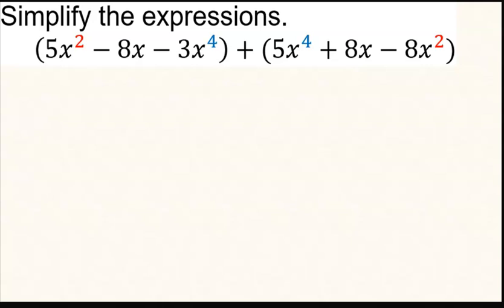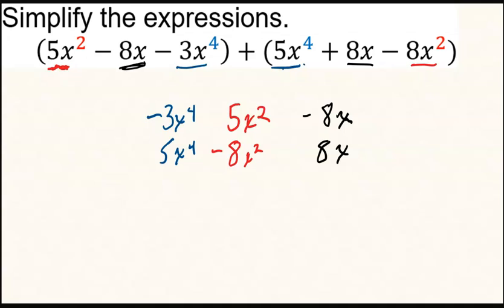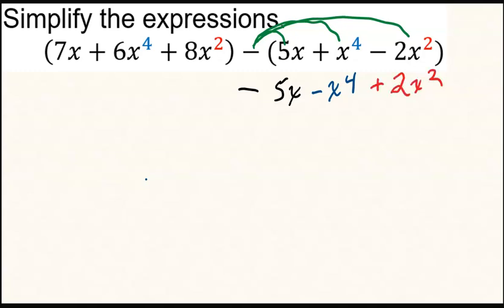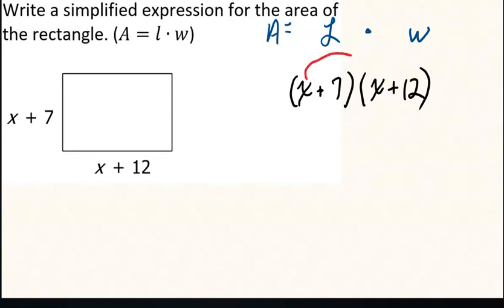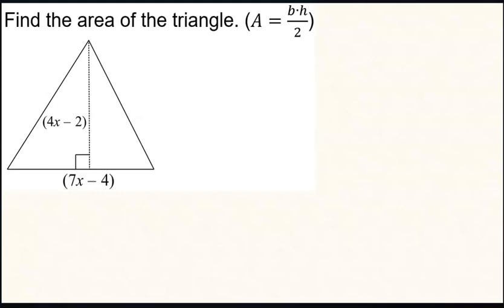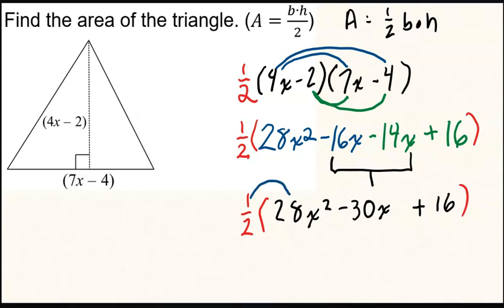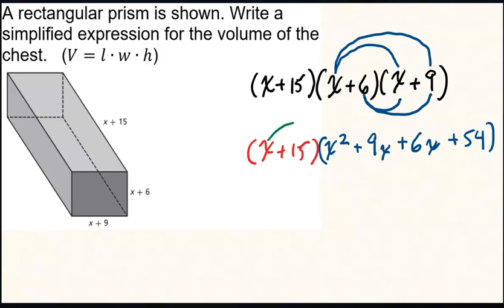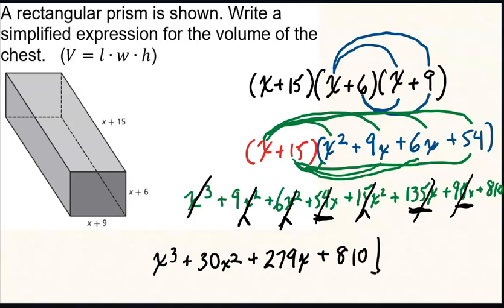Polynomials in a Geometric Framework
Some guy made a video on how to combine polynomials through addition, subtraction, and multiplication. Then added some nonsense generic music.

00:00 Start
02:30 Adding Polynomials
05:00 Subtracting Polynomials
8:59 Multiplying Polynomials
12:07 Area of a Triangle
15:44 Multiplying Three Polynomials